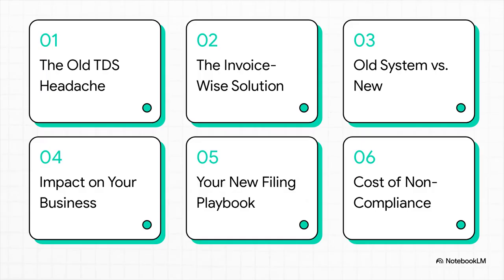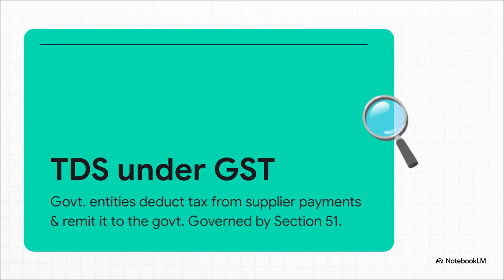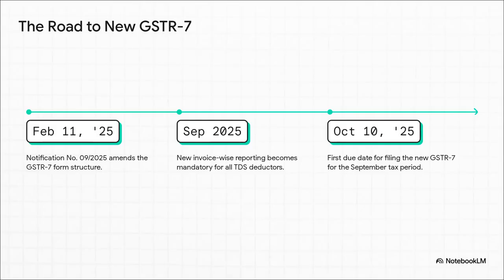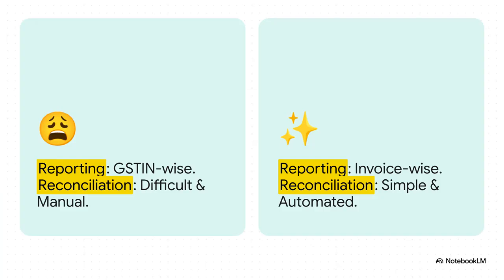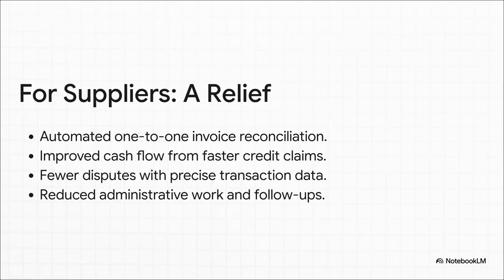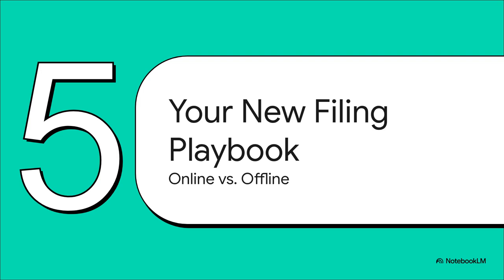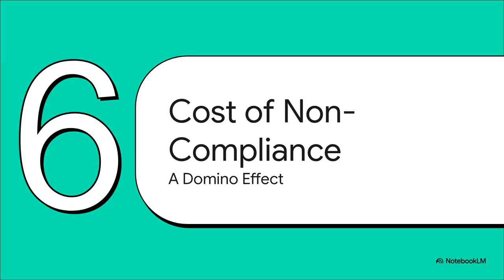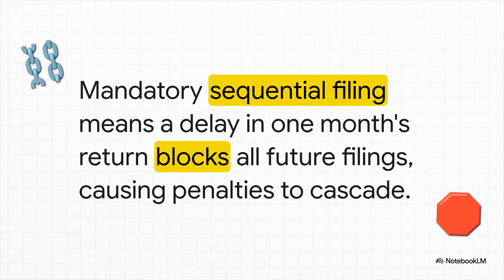Navigating the GSTR 7 Revolution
The Goods and Services Tax Network (GSTN) has rolled out a pivotal update set to transform the compliance landscape for all entities responsible for deducting Tax at Source (TDS) under GST. As per Notification No. 09/2025 - Central Tax, beginning with the tax period of September 2025, the filing of Form GSTR-7 will no longer be a summary affair. The era of reporting consolidated TDS amounts is over, replaced by a mandatory requirement for detailed, invoice-by-invoice reporting.

This change, while aimed at enhancing transparency and improving data accuracy within the GST ecosystem, presents a significant operational shift for businesses and tax professionals. The new process demands a higher level of diligence in record-keeping and data preparation. Failure to adapt can lead to compliance issues, incorrect credit flow to suppliers, and potential notices from the tax authorities. Understanding the nuances of this new format isn't just advisable—it's essential for a seamless transition and continued compliance.